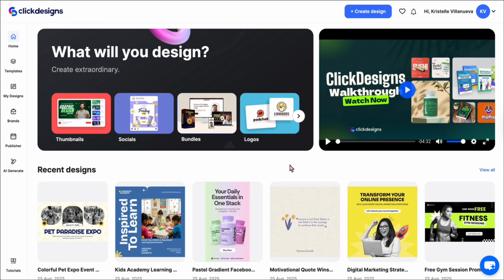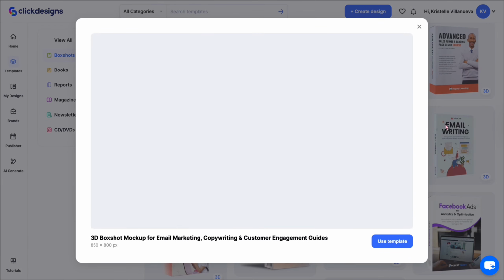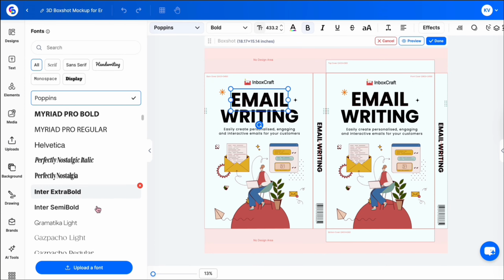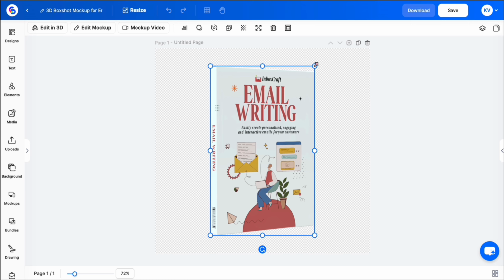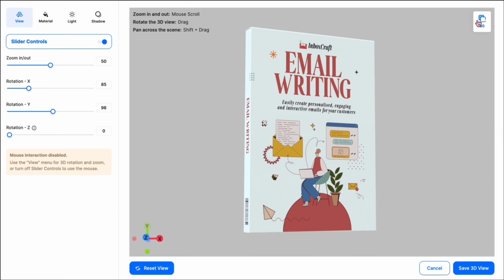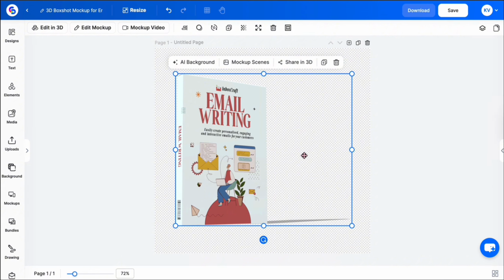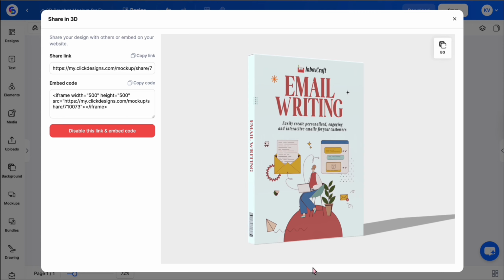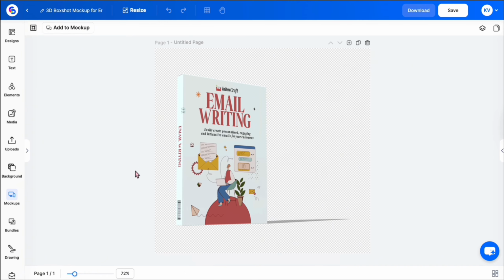ClickDesigns Covers: Boxshot Templates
📦 In this video, we’re showing you how to create professional product boxshots with ClickDesigns’ ready-to-use templates!

✨ Design sleek, realistic boxshots that instantly grab attention: perfect for software, courses, eBooks, and digital products.

🎨 No design experience? No problem. Easily customize titles, graphics, colors, and layouts to match your brand in just a few clicks.

💡 Watch now and see how ClickDesigns Boxshot Templates can transform your products into high-converting visuals that SELL!